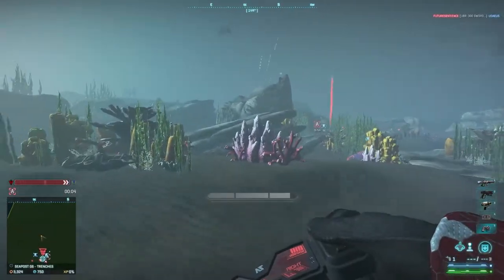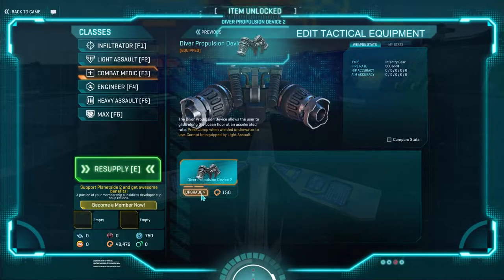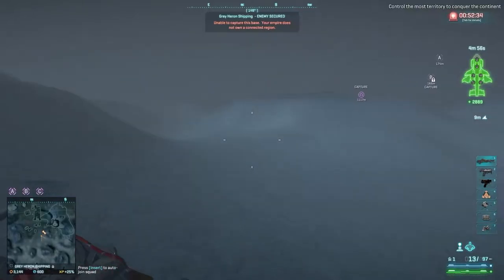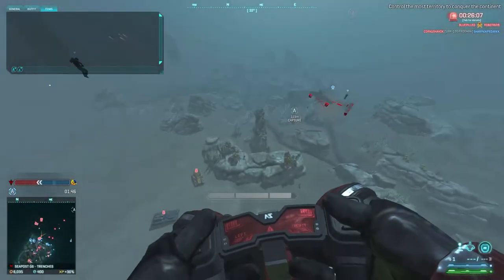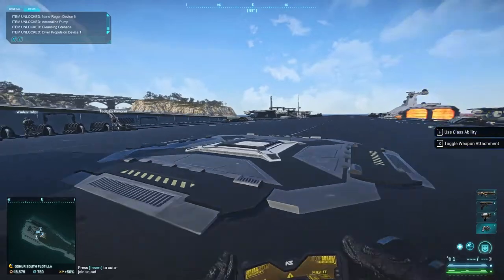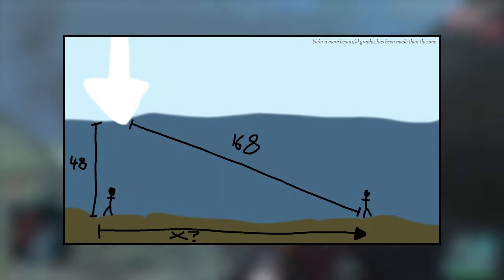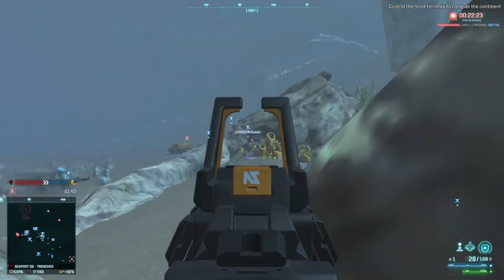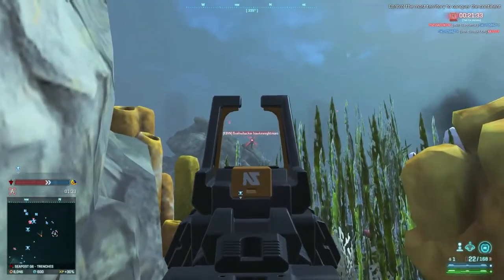Flying underwater - Diver Propulsion Device Planetside 2 Tutorial & thoughts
Here's a basic guide on how to use the new underwater propulsion device tactical item in Planetside 2.

0:00 Intro
0:14 Basic Tutorial
3:54 Distance traveled underwater
5:17 Thoughts on the device